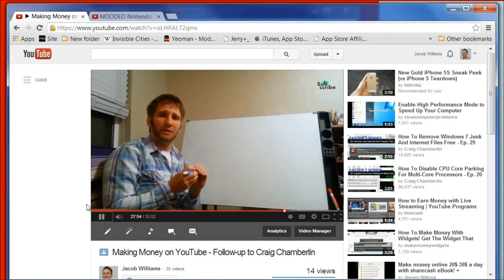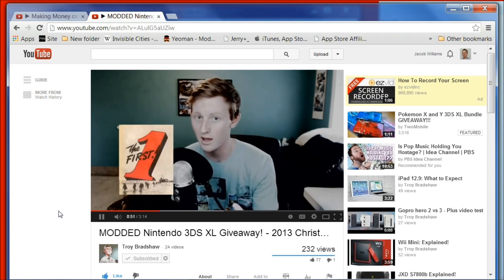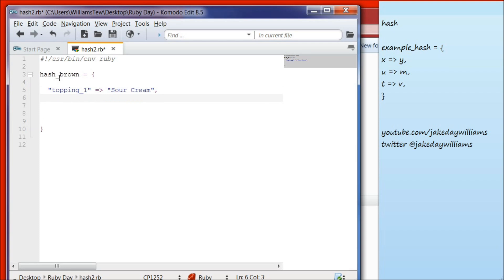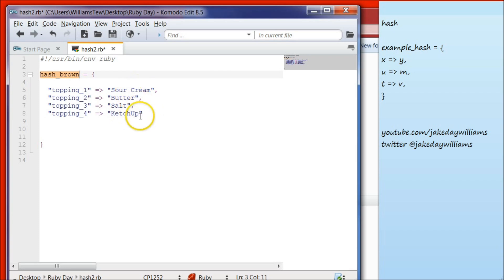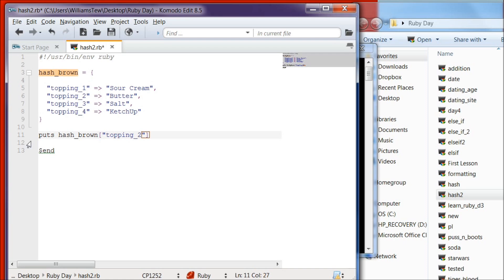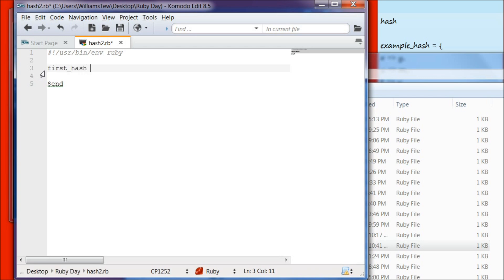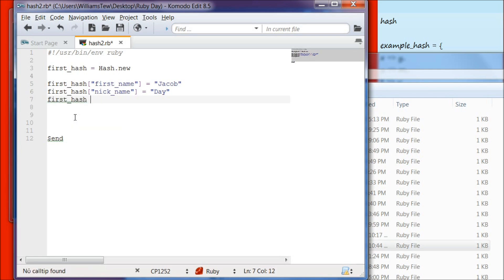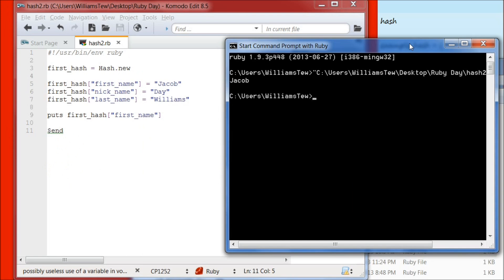Ruby Programming - 7 - Write a Hash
How to write a hash in ruby. Today's episode we cover the basics of hashes in Ruby. Making a hash is simple and there are several ways to do it.

★☆★ NOTES ★☆★